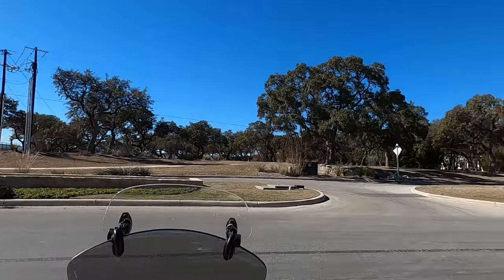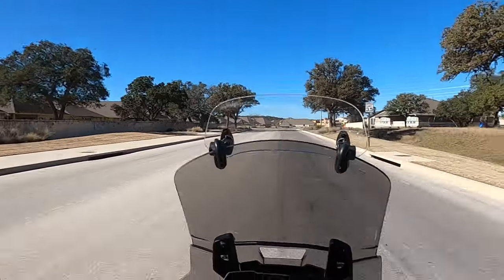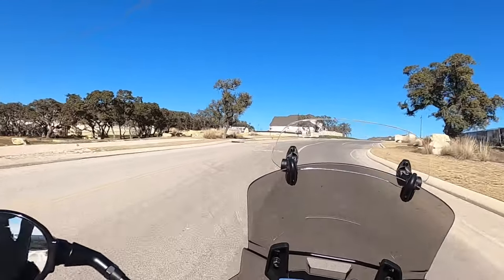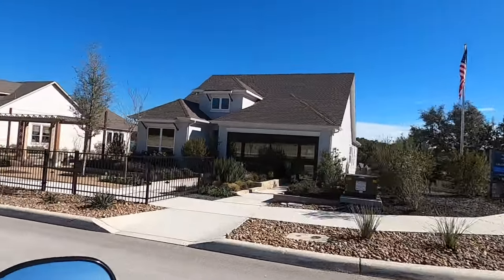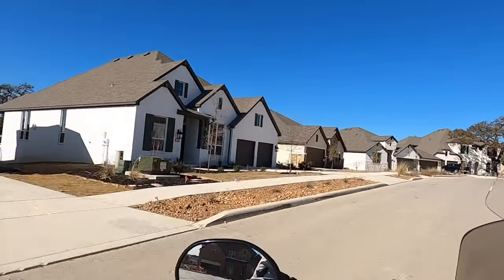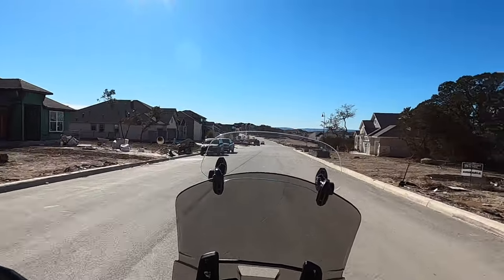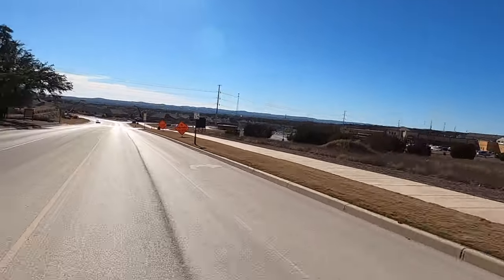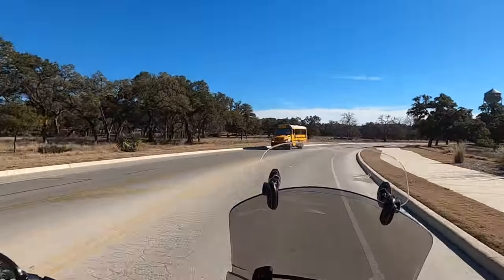Esperanza Community Motorcycle Tour, Best New Construction, Boerne Tx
Motorcycle tour of the mater plan community of Esperanza in Boerne Tx.
I am a local Realtor attempting to show my value by providing as much information possible about the local community. It cost you nothing to use a Realtor to purchase a home in this community.